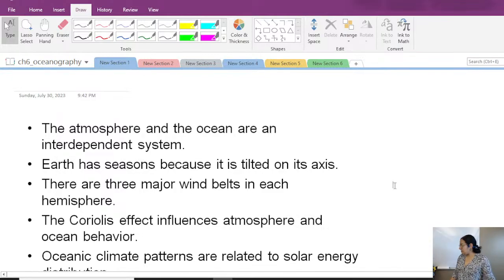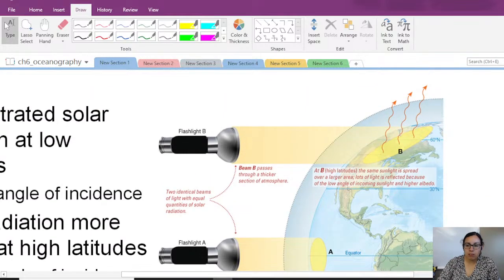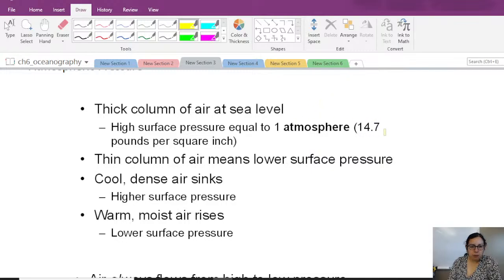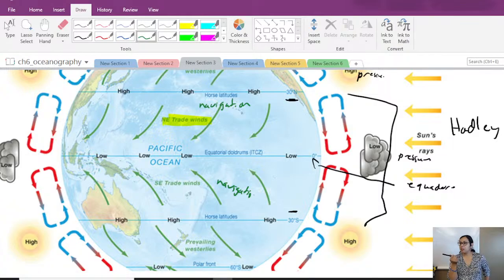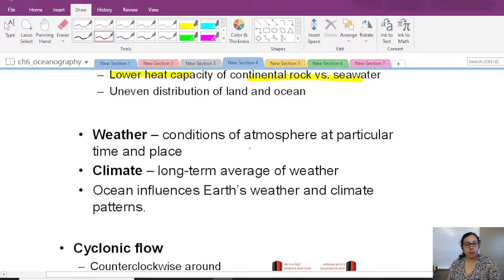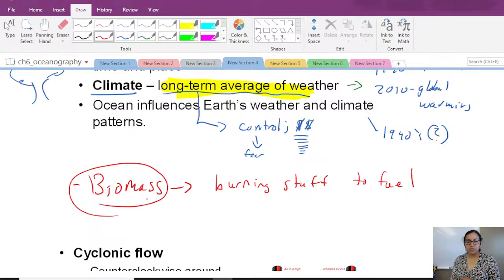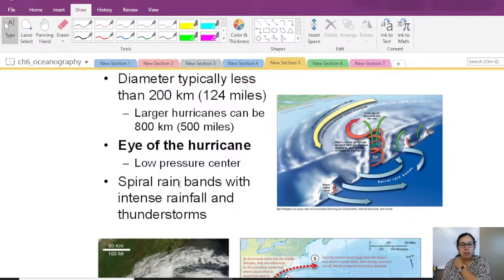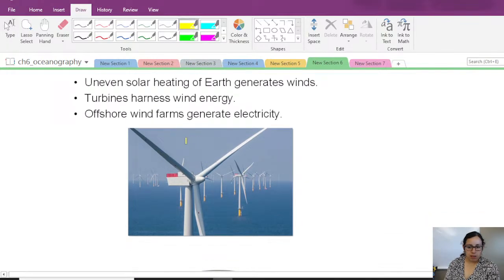August 8 Lecure 6 Oceanography